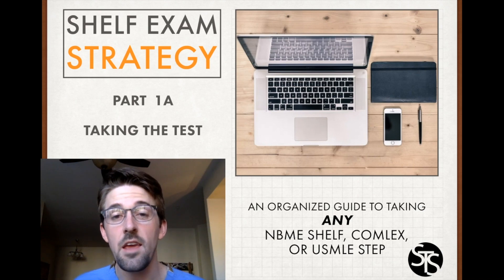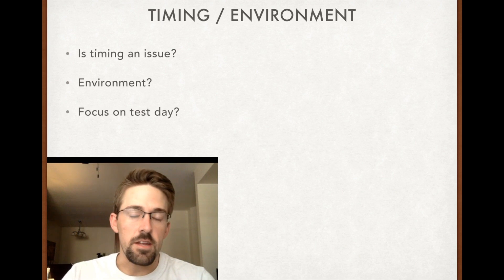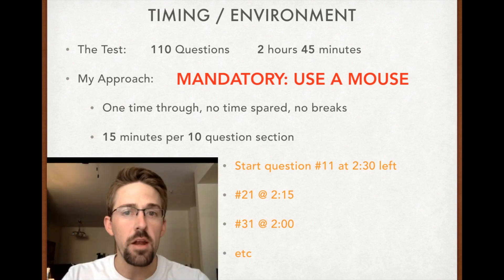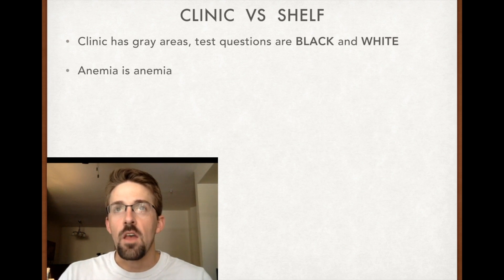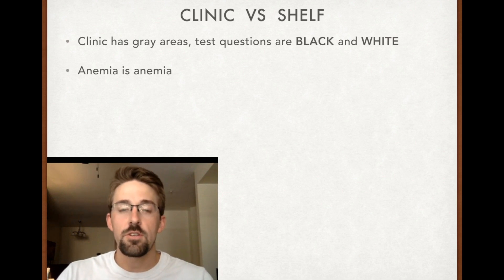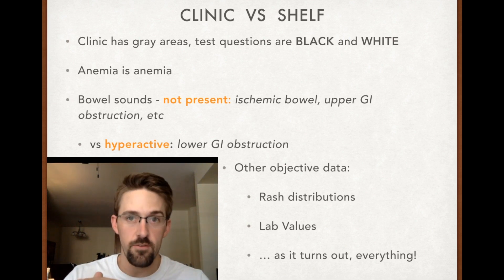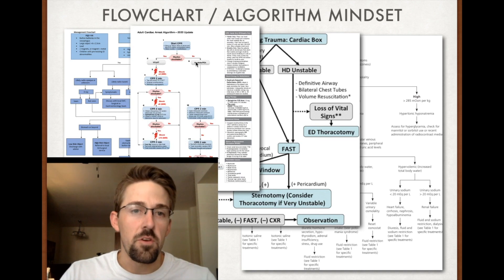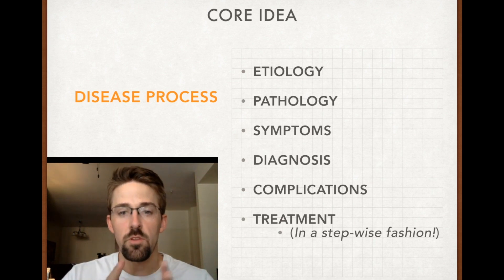Taking the test (Part 1 A/6) Shelf Exam Test-Taking Strategy for USMLE, COMLEX, NBME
How long is the test? How many questions is it? What do you mean, "Objective"? I answer all that and more in this lecture!

This lecture dedicated to Dr. Dmitriy Pales for showing me to think like an objective physician! Anemia is anemia!

Let's gain some confidence together!
Much love,
Seth

By request, here is a link for donations if you'd like to truly thank my efforts. All of this content is currently free.